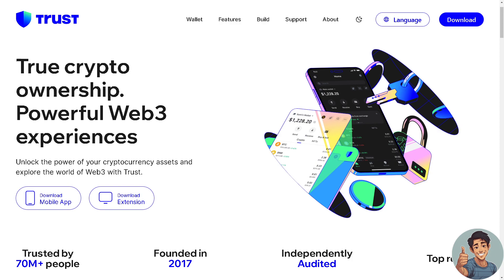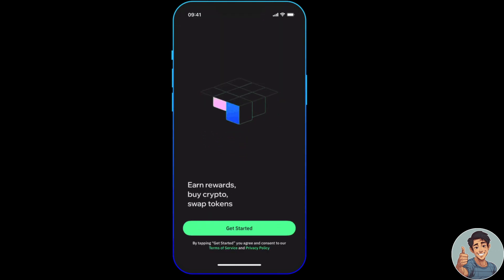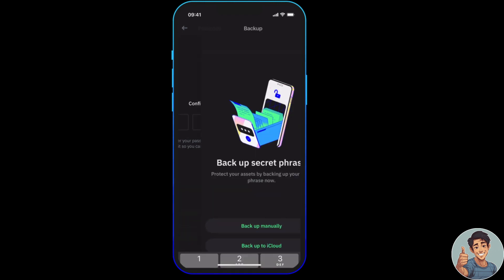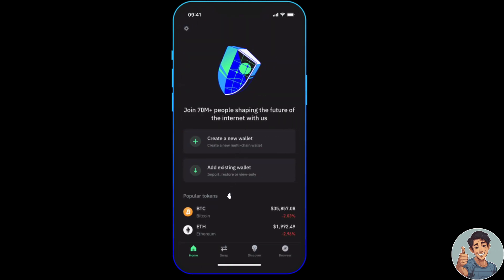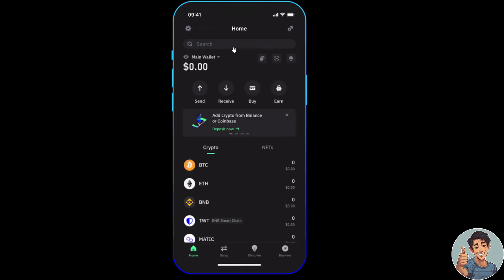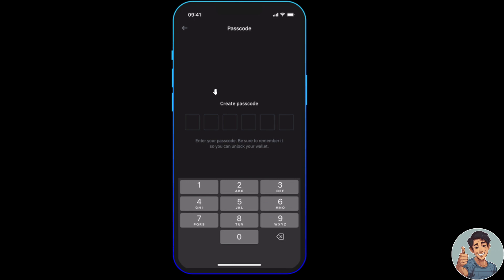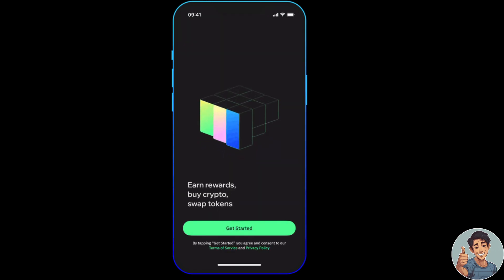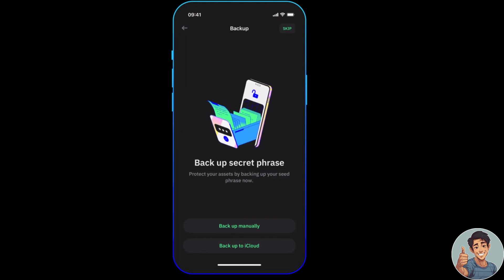How to Get Polygon Wallet Address in Trust Wallet (Quick & Easy)